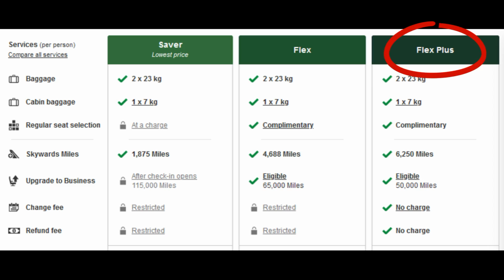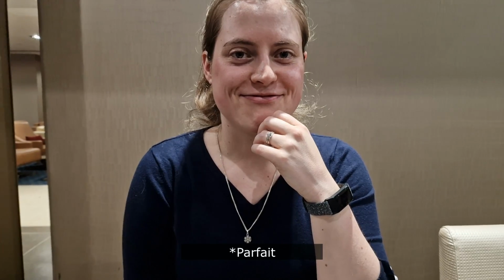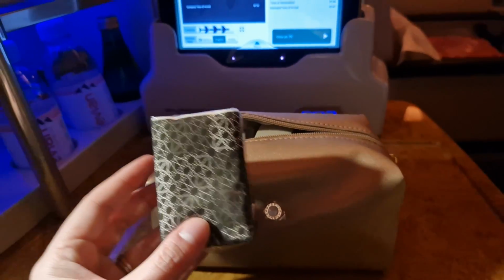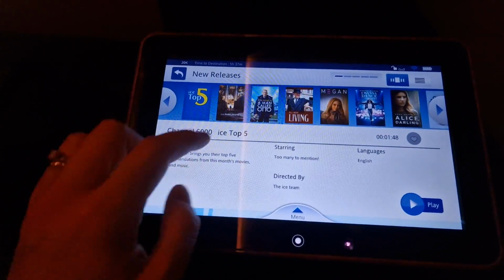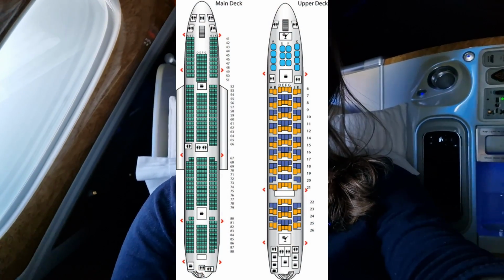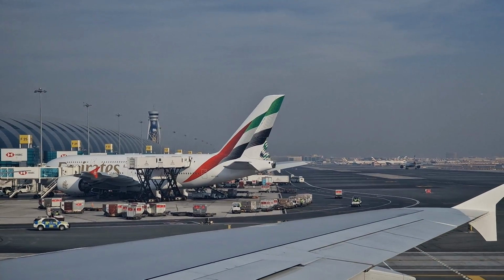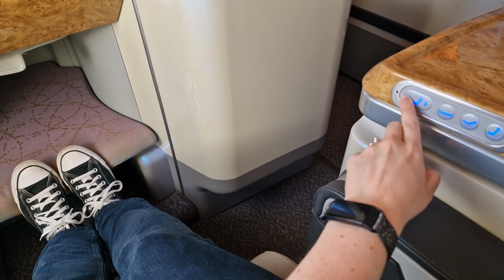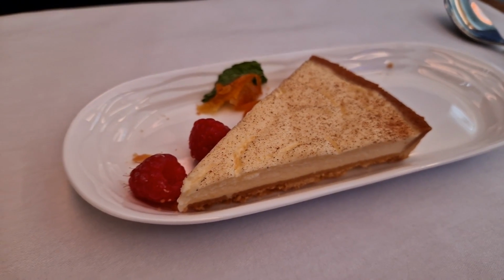My First Ever Business Class Experience! | EMIRATES A380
Join us as we fly EMIRATES Business class in their A380 for the very first time! We flew from London Gatwick to O.R. Tambo (Johannesburg, South Africa), via Dubai in April 2023. We bought Economy Flex Plus tickets and upgraded using 50,000 miles each.